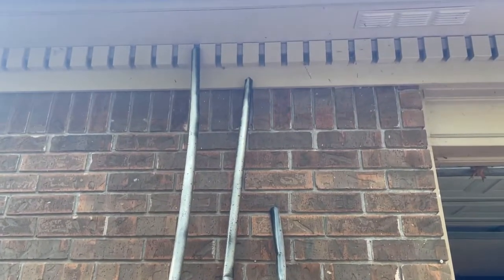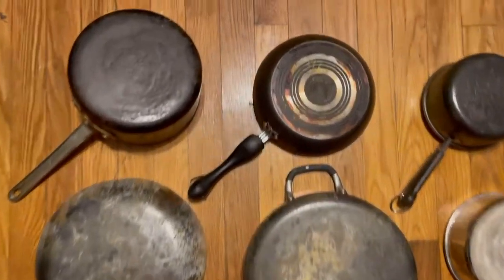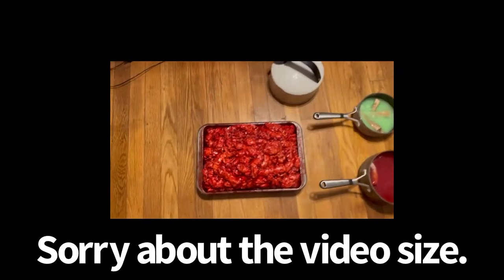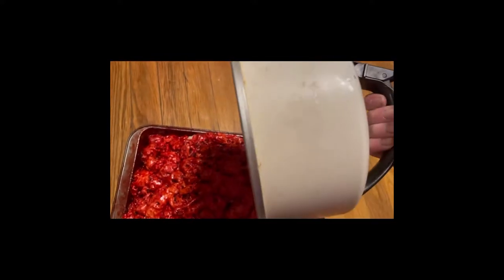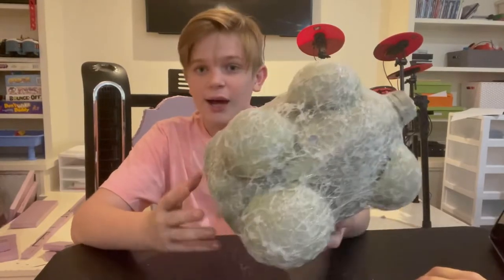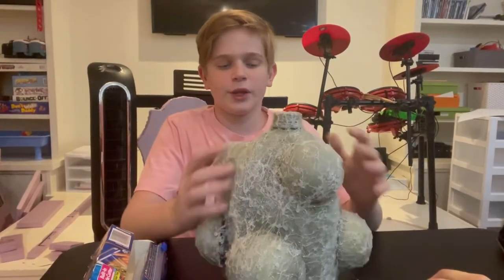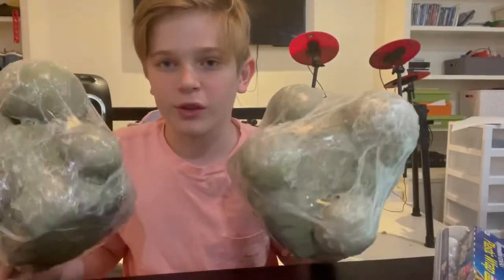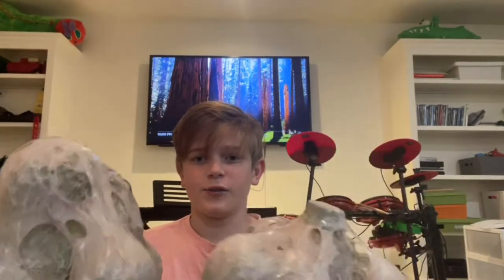Haunt Build #2 - pots, pans, pipes, and spider sacks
It’s the Halloween season so you know what that means…haunt builds! This video is part two of me building for my haunt. Have an awesome day!